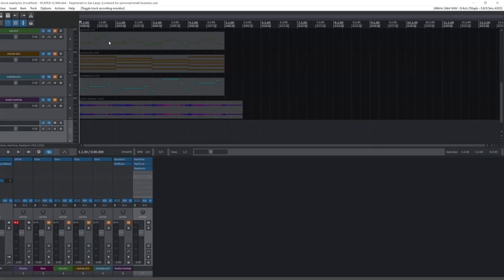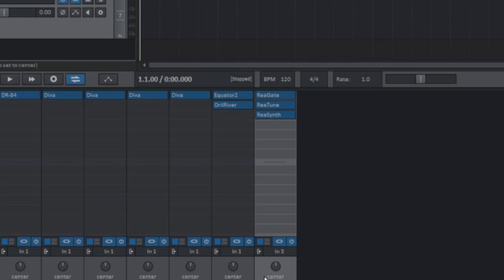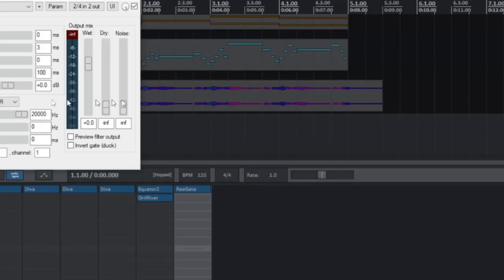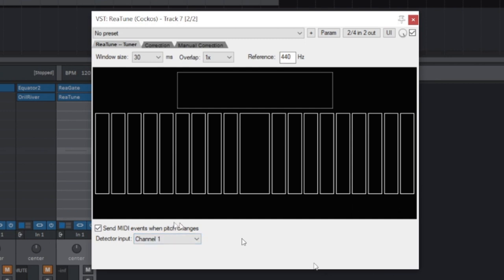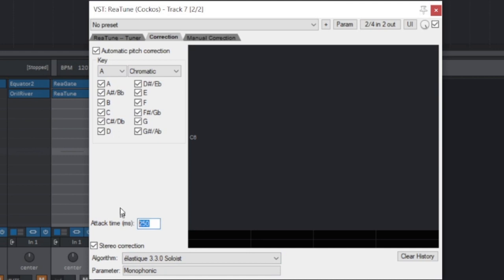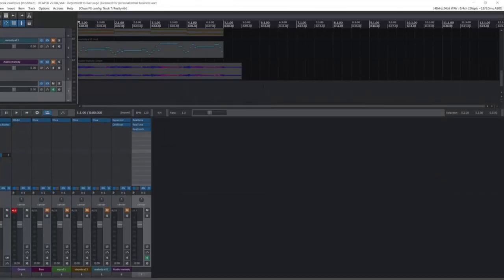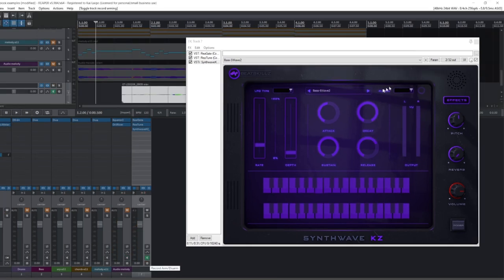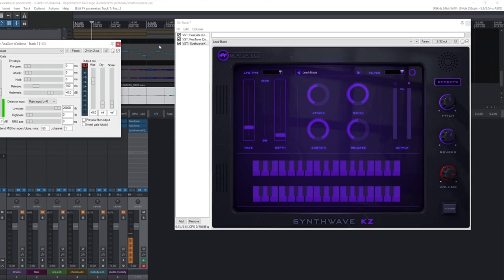How to convert your VOICE to MIDI for free in Reaper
New tutorial I made on how to achieve audio (voice) to MIDI in Reaper, using stock plug-ins. Why pay for it when it's free?

My new book, "How To Produce Synthwave Music" can be found